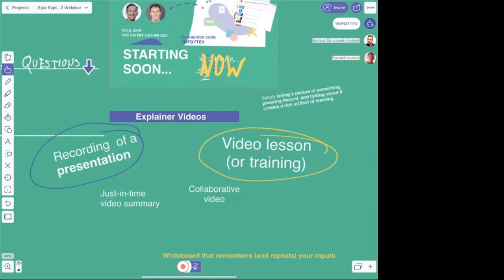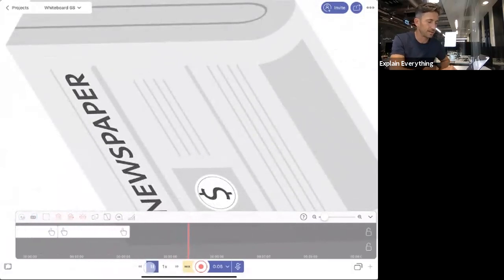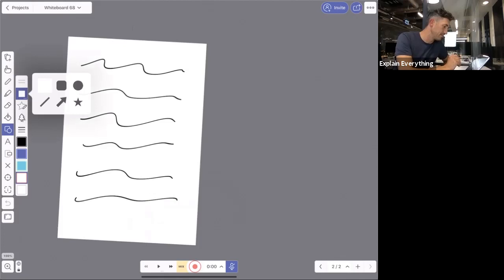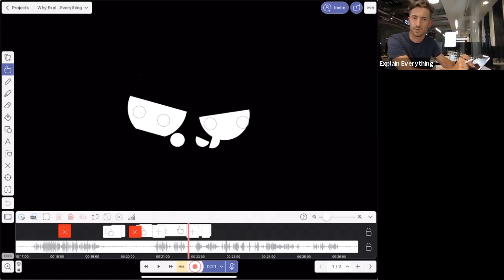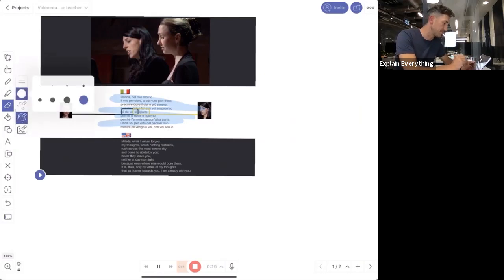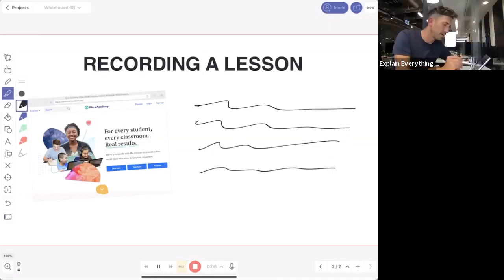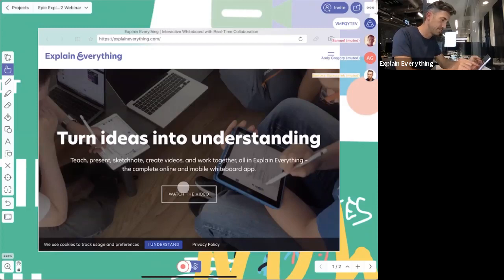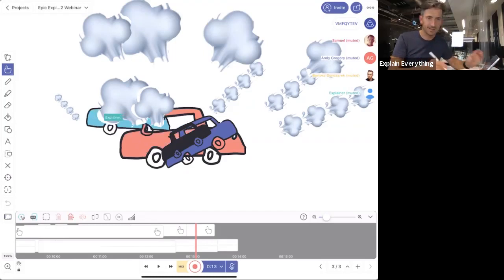Create Epic Explainer Videos | Webinar Oct 2, 2019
Watch how you can go beyond a regular screencasting video. Learn how to  leverage simple techniques to create stories, explainer videos, and animations.

Key moments:
0:00 Types of videos you can create with Explain Everything
4:55 Creation of a just-in-time quick capture animation
11:30 Types of quick-capture
12:45 Video response to the student's assignment
15:15 Layering recordings using the Mix recording
19:20 30-sec demonstration of extreme result of layering recordings
27:58 Aggregating student's project to create a teacher's video reaction
32:00 Question: different export settings
39:30 Recording a lesson
43:00 Exporting a GIF from existing recording
45:00 Collaborative recording
54:20 Follow-up questions & available resources